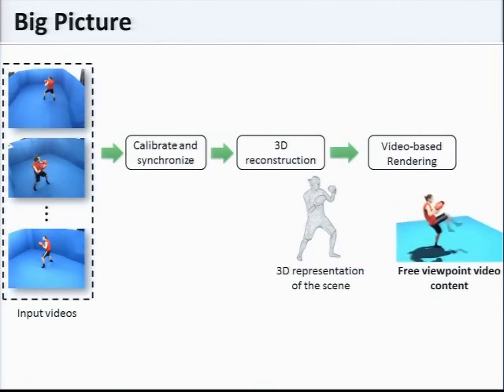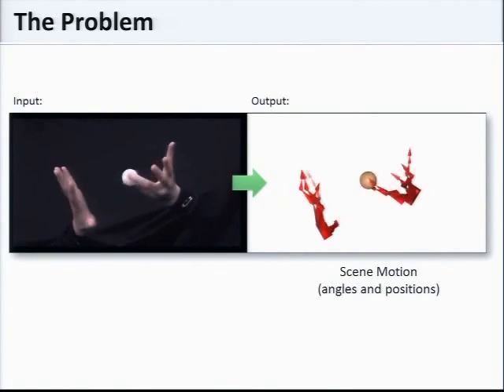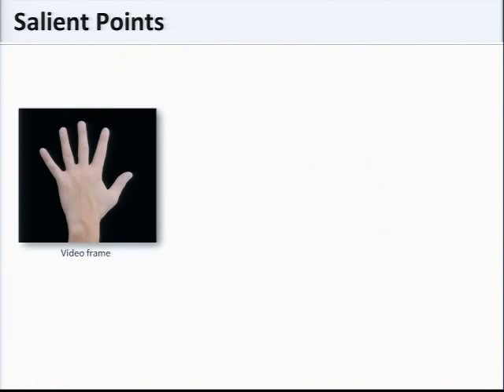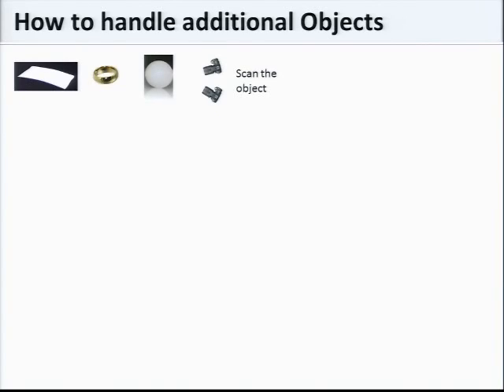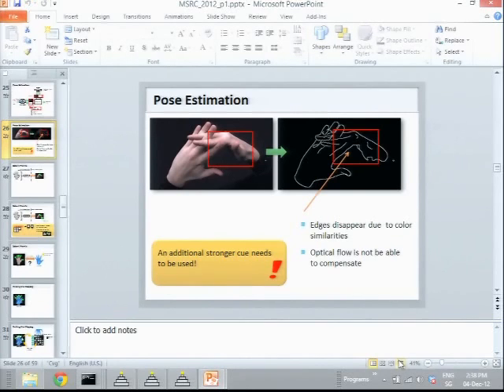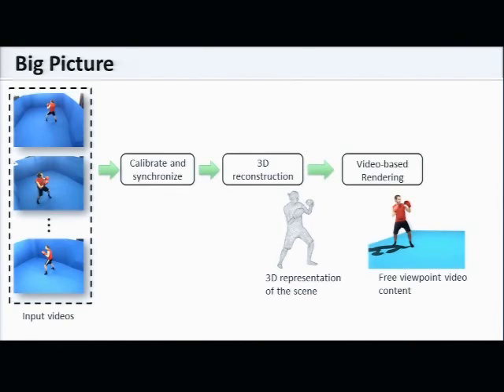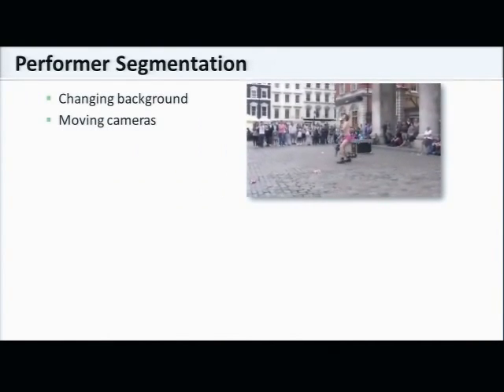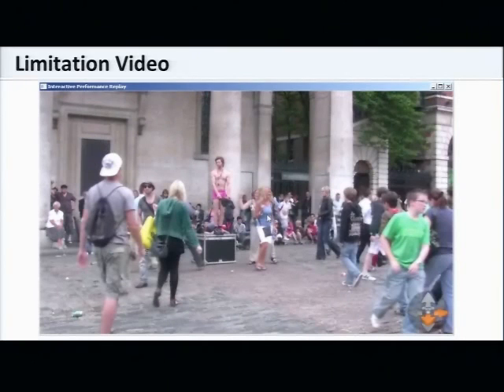From motion capture of interacting hands to video based rendering.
The talk will be structured in two parts. I will first talk about my research on marker-less motion capture, in particular presenting my recent ECCV work on hands tracking. Capturing the motion of hands interacting with each other and with an object is a challenging task due to the large number of degrees of freedom, self-occlusions, and similarity between the fingers. I will show how we addressed this problem by proposing a generative approach modeling all the elements of the scene as a unique articulated deformable object, and exploiting some discriminatively learnt features. In the second part, I will talk about my research on interactive free-viewpoint video. I will show how it is possible to navigate a collection of videos representing an event casually captured by people in the audience. Instead of recovering a perfect 3D representation of the recorded scene, which in general is very challenging, I will propose several simplifying assumptions allowing video based rendering in such a scenario. I will also show a live real-time demo of the proposed interactive navigation tool on different video collections. URLs